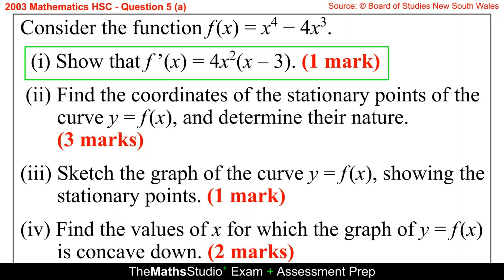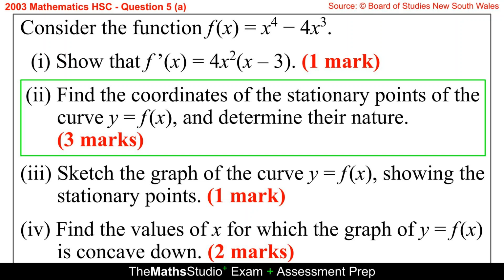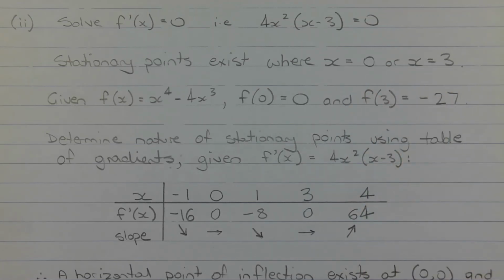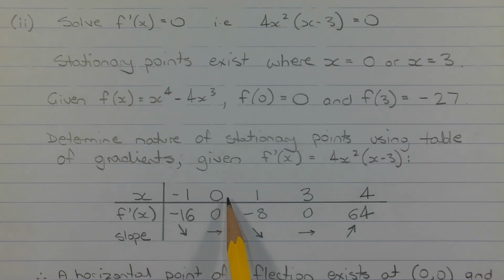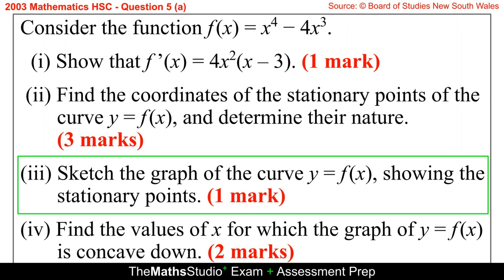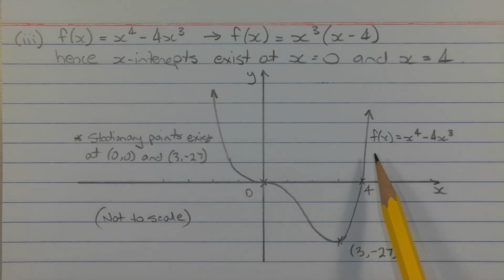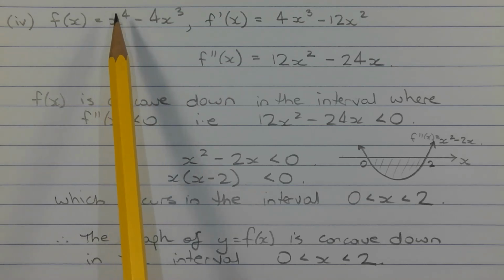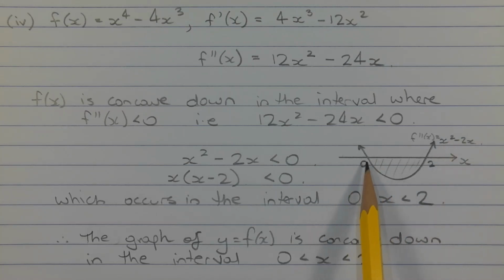2003 Maths 2u HSC Q5a Find stationary, inflection points & determine their nature given f(x)=x⁴-4x³